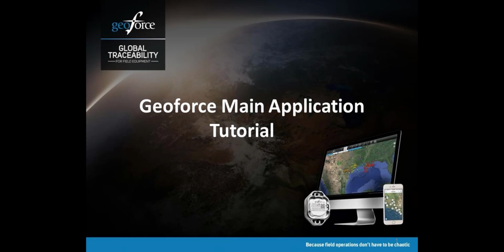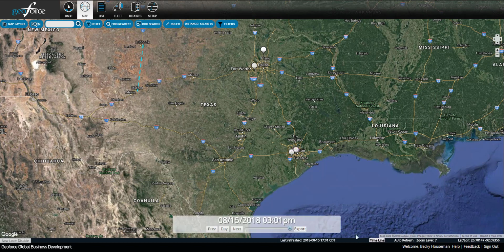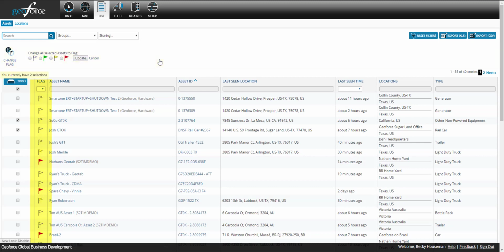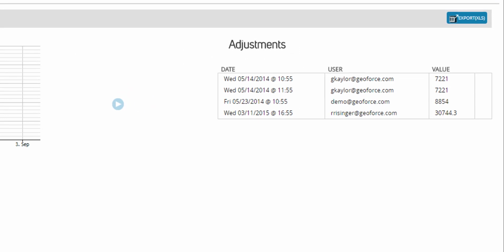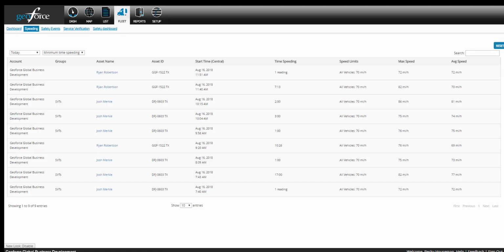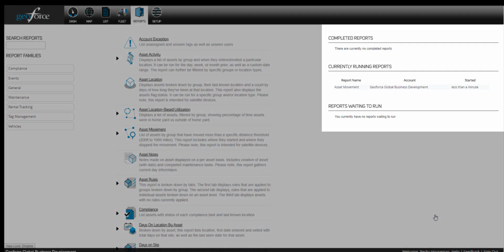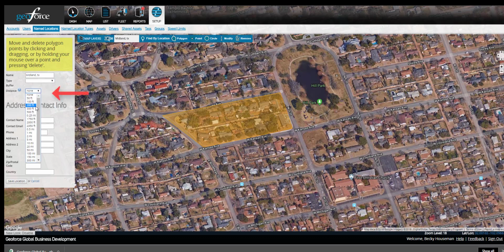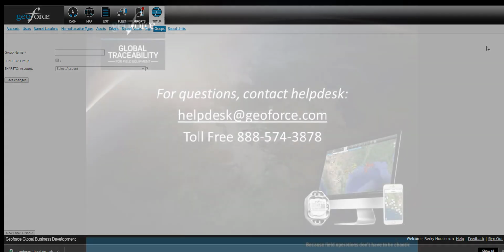Geoforce Main Application Tutorial: Track & Trace